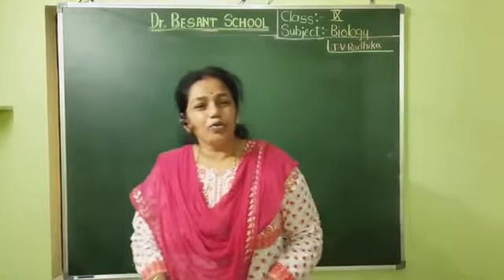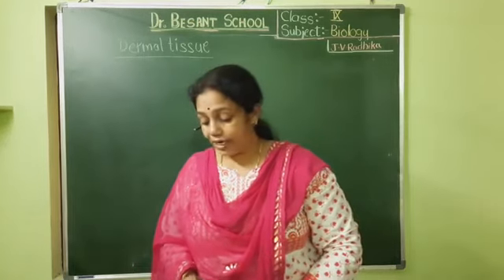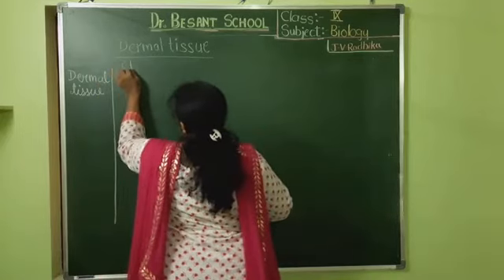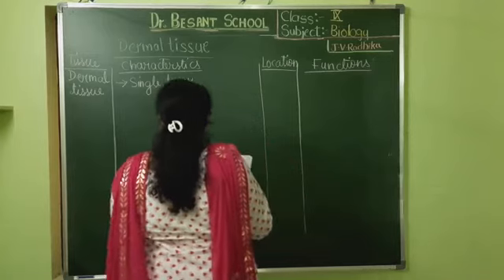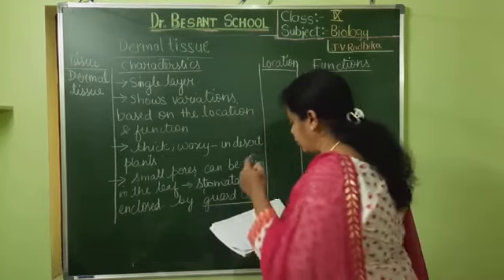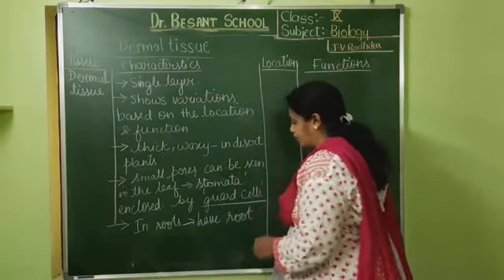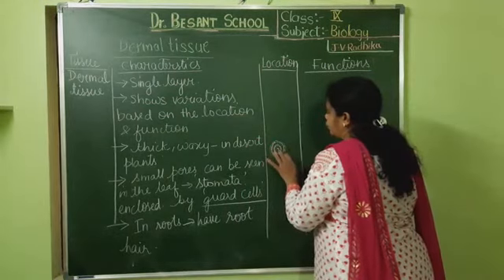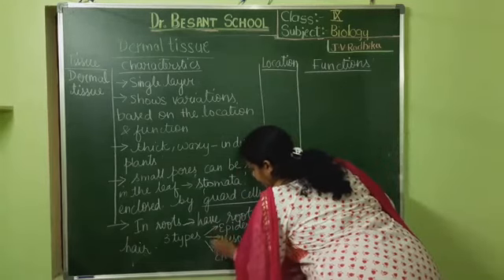Dr. Besant School/Class9/Biology/V-16